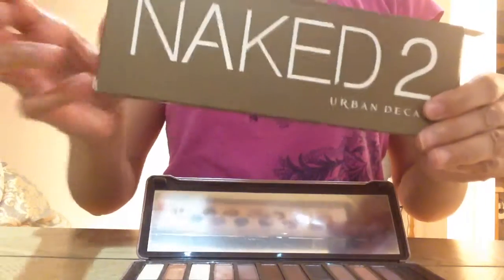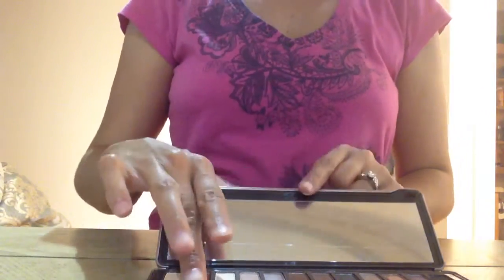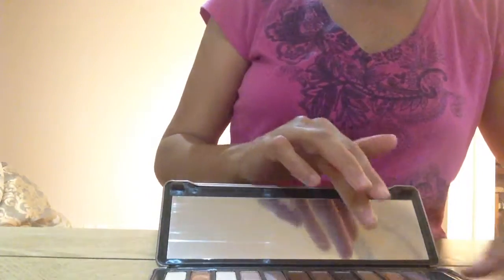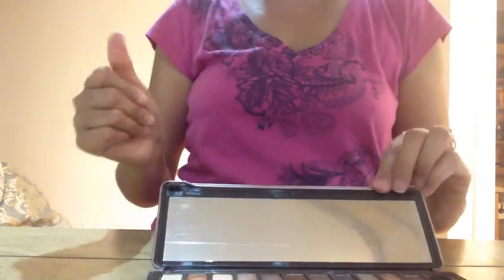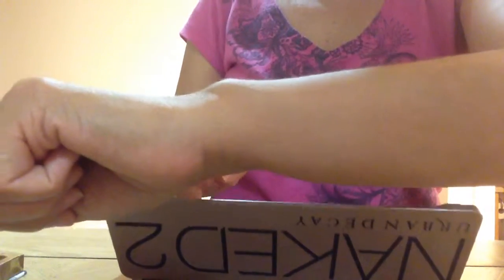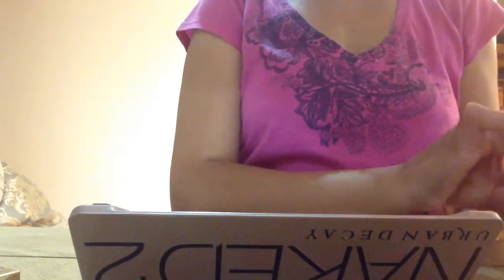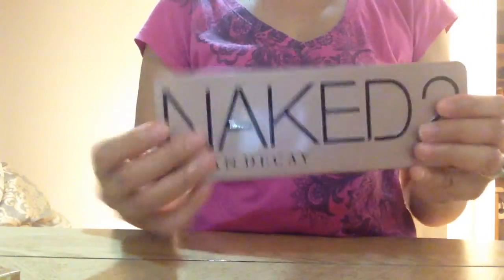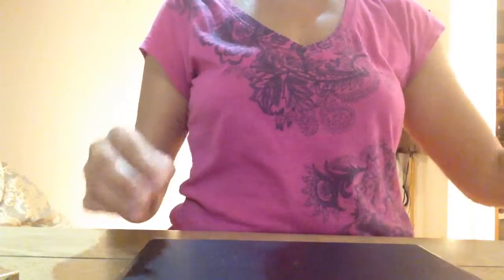Urban Decay Naked 2 Dupe and 32 Color Lip Palette on Tmart.com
Hi Lovelies,
heres my other vid on my Tmart.com Haul
Urban Decay Naked 2 Dupe and
32 color lip Palette sorry thought it was 36 lol I wish

heres the link to the urban decay naked 3 dupe as well